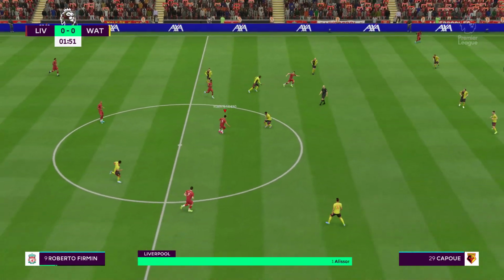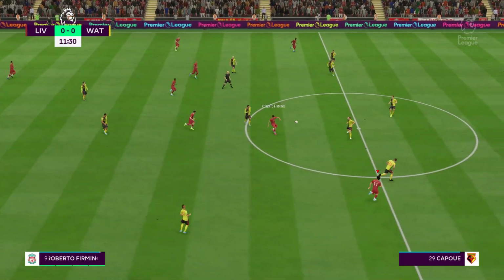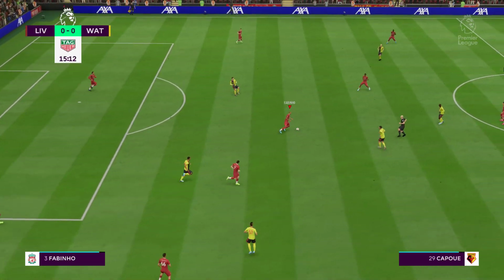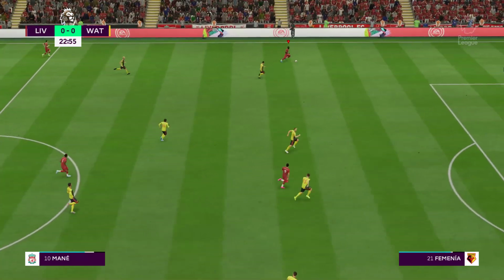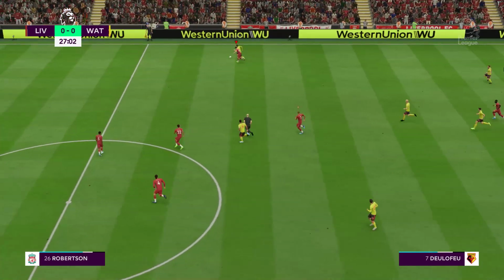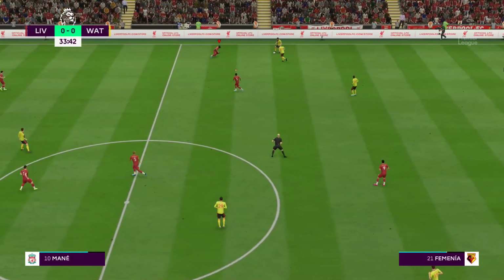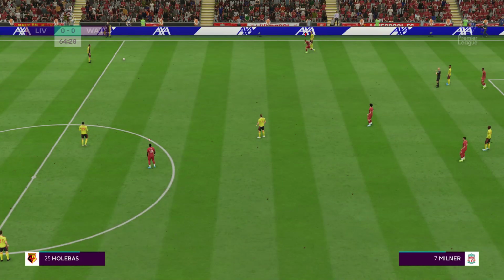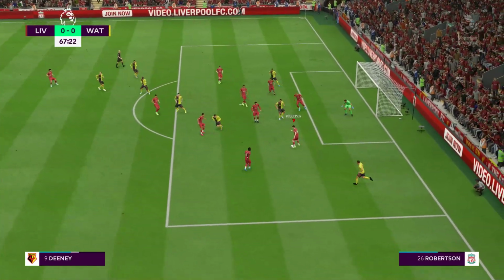Liverpool vs Watford - English Premier League 19/20 - Full Gameplay | FIFA 20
Game Difficulty: World Class